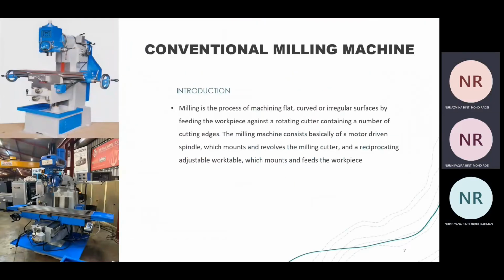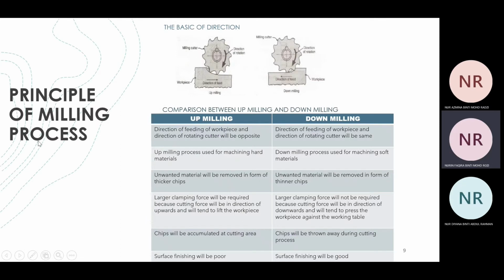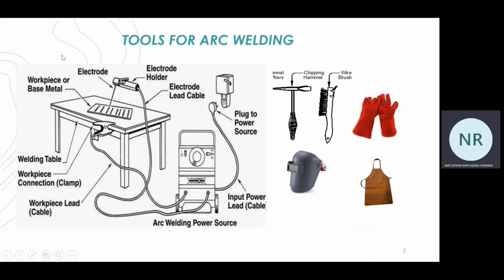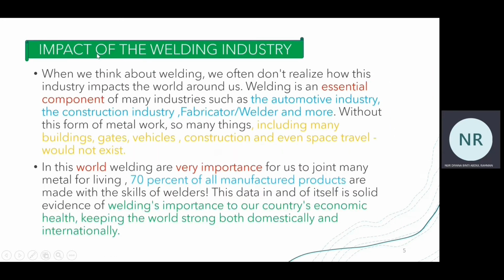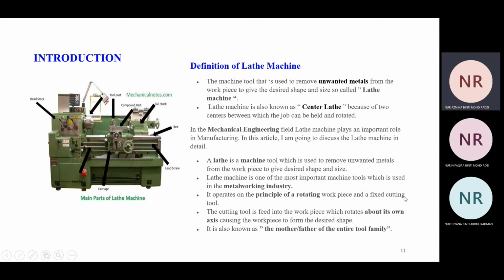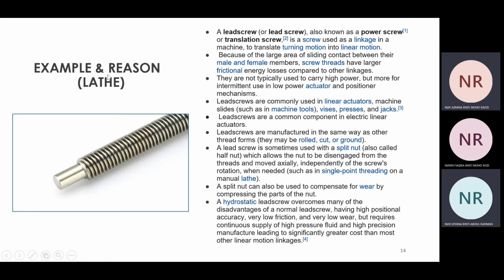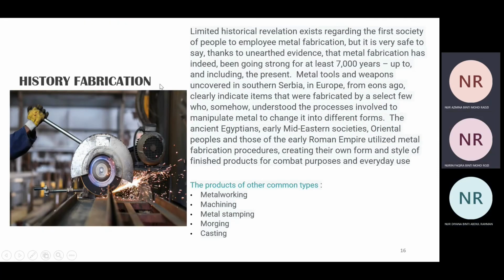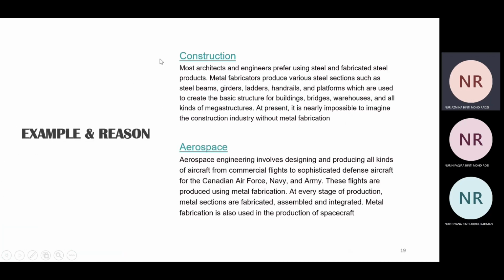MANUFACTURING PRACTICES ( group 2E)